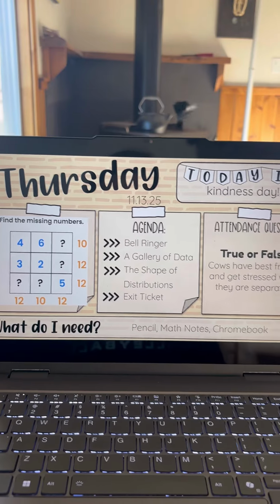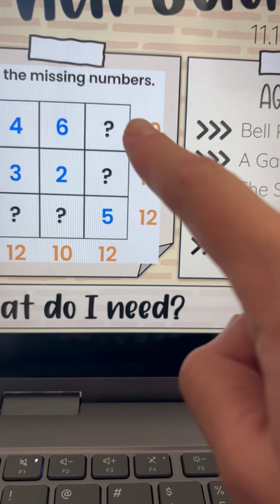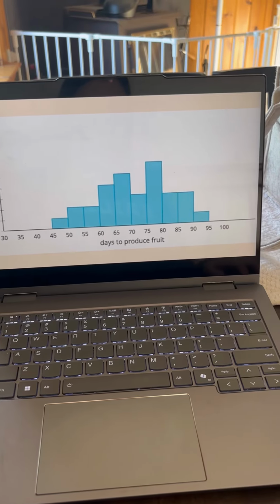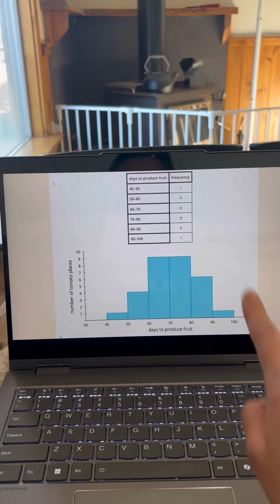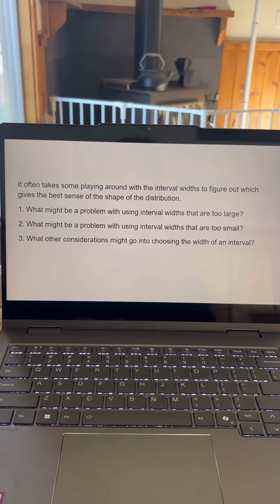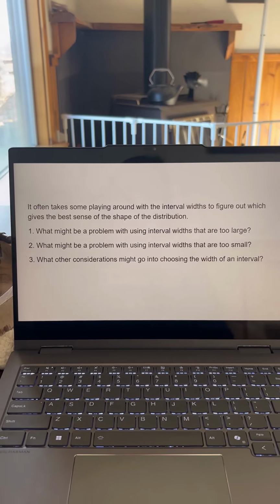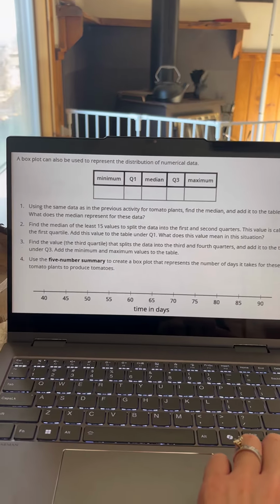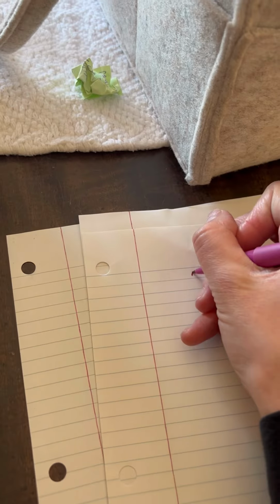November 19, 2025